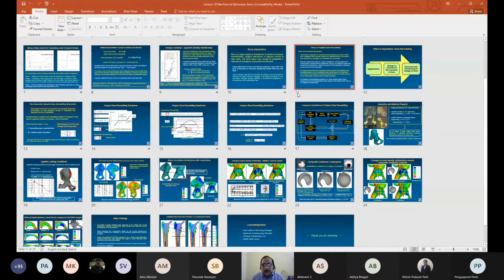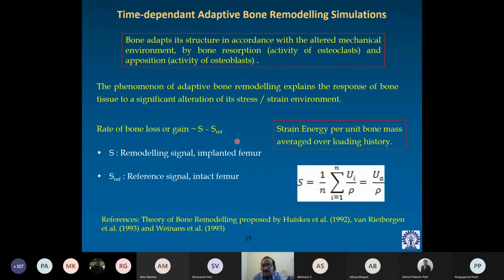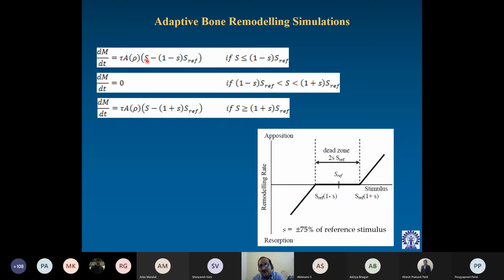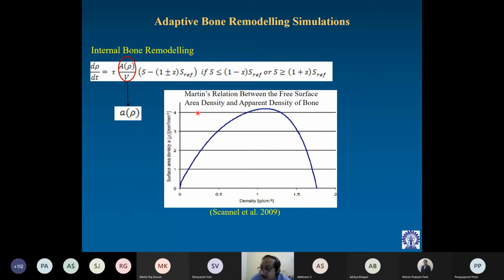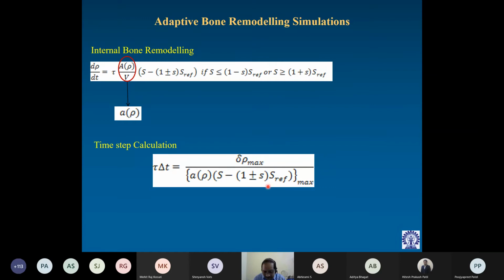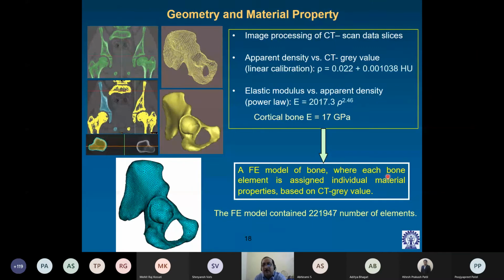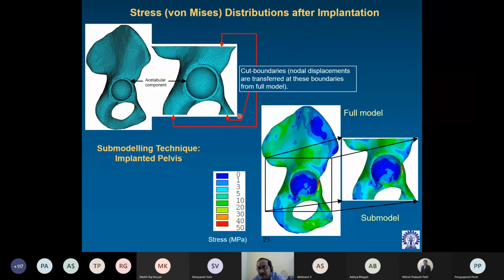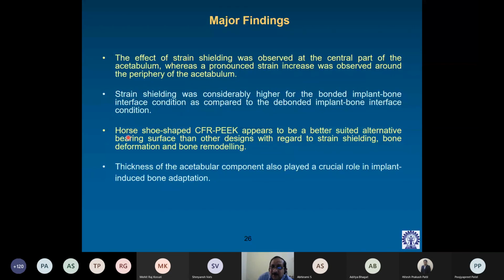Mechanics of Human Body March 5